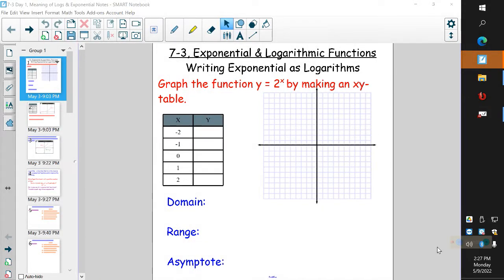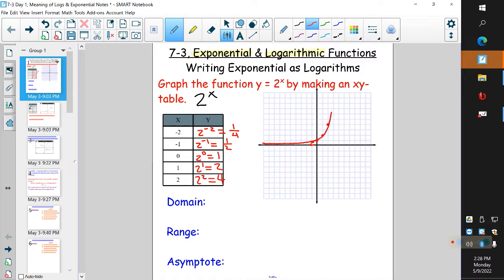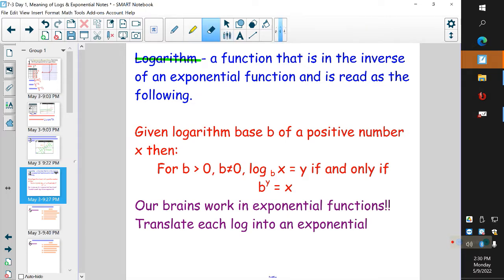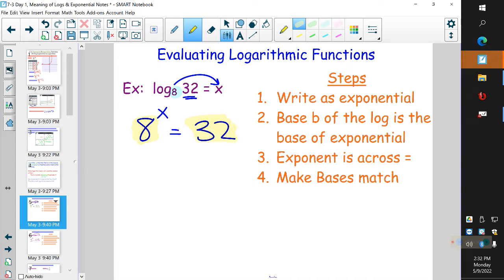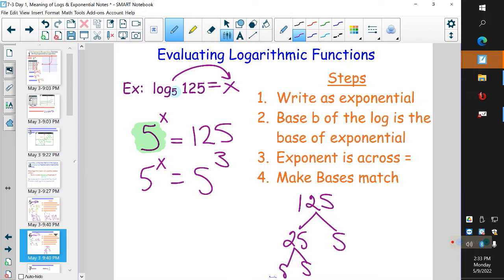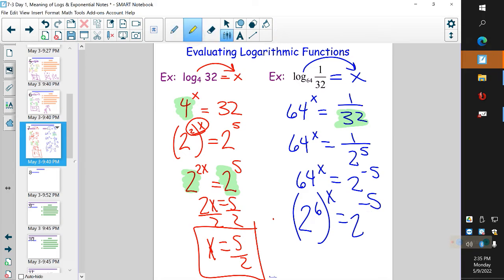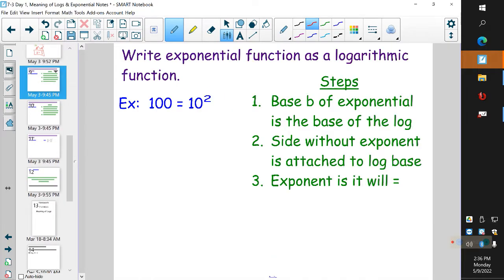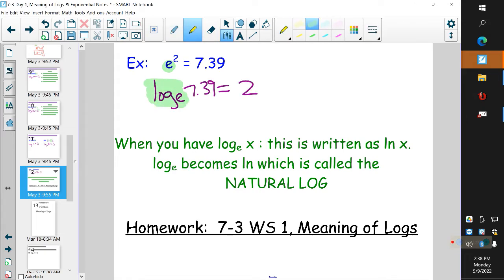7-3, Exponential to Logarithms